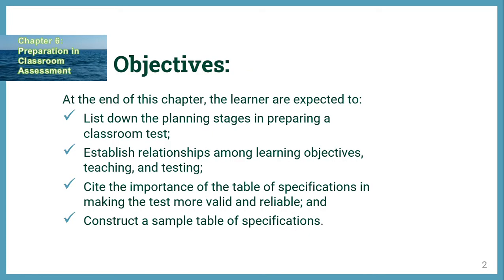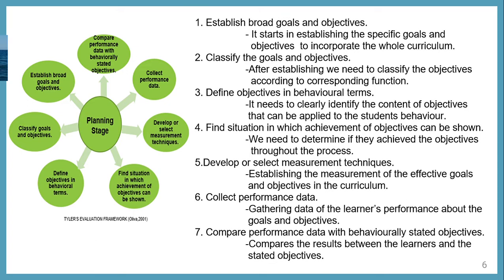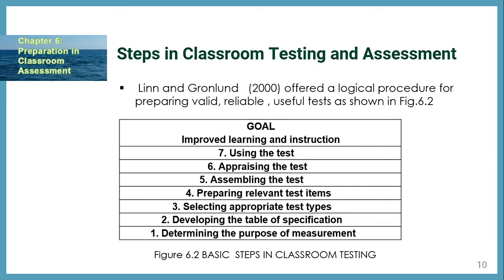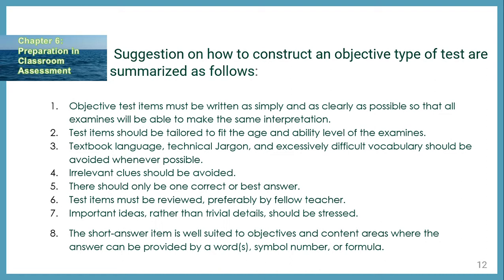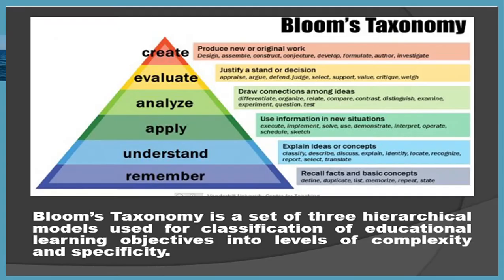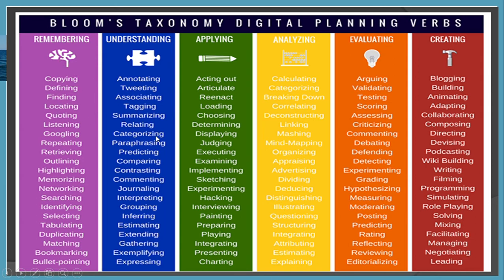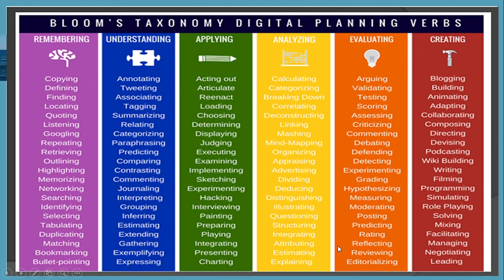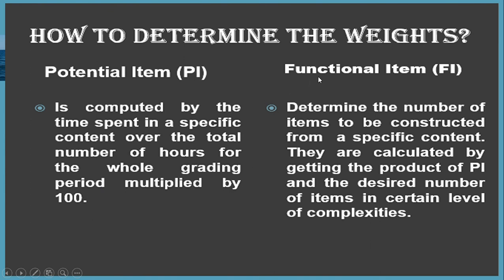ASSESSMENT IN LEARNING/PREPARATION IN CLASSROOM ASSESSMENT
This video explains the assessment in learning, specifically